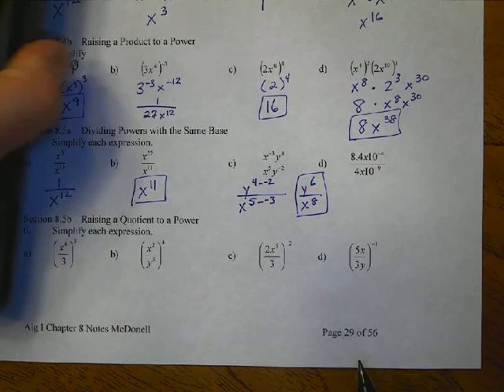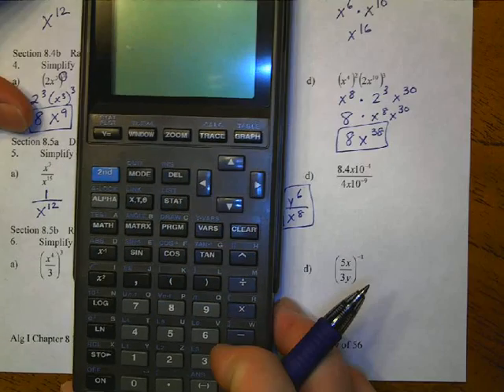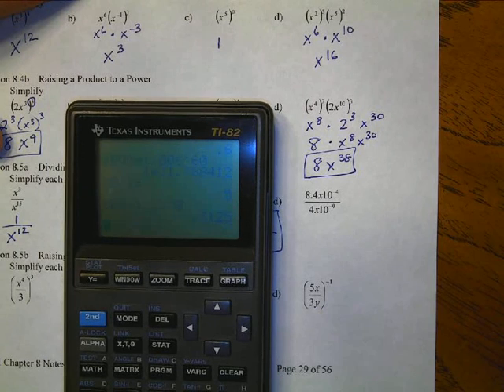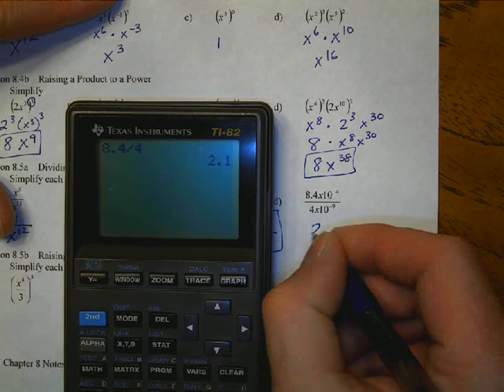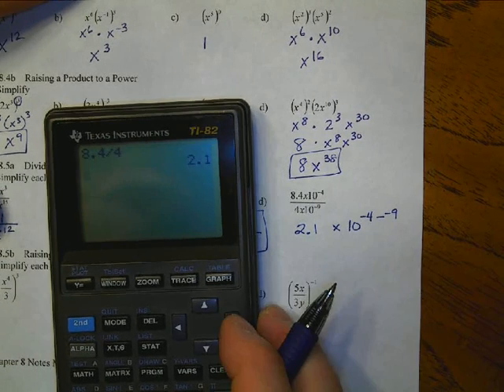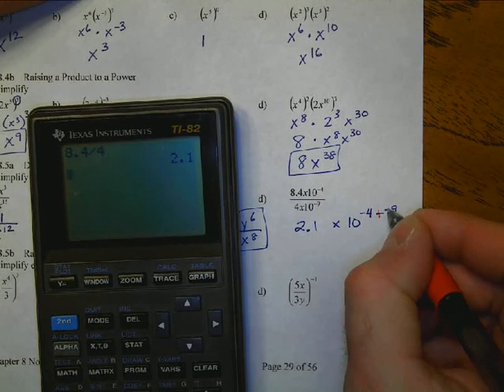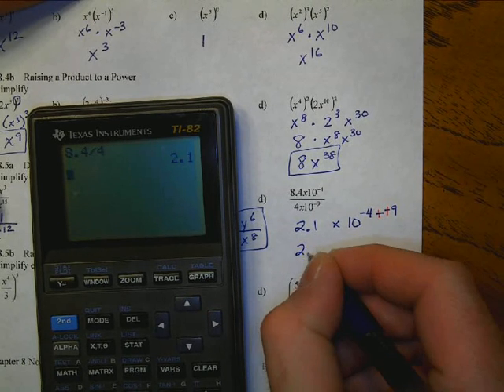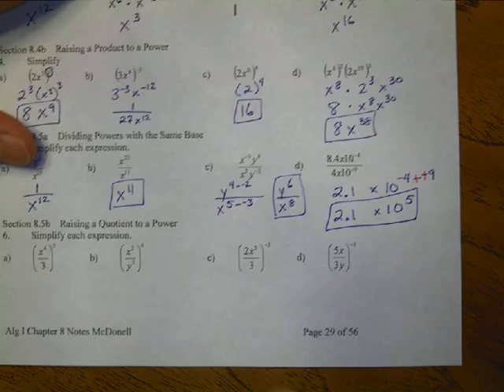Algebra I - McDonell 8.3 - 8.5 Practice Quiz Part 3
Algebra I - Practice Quiz - Focused on Section 8.5 - Dividing Powers with the same base and raising a quotient to a power.